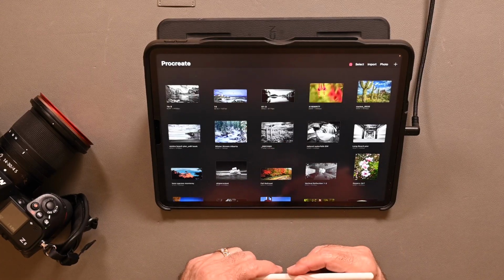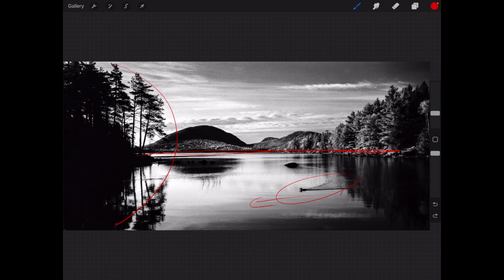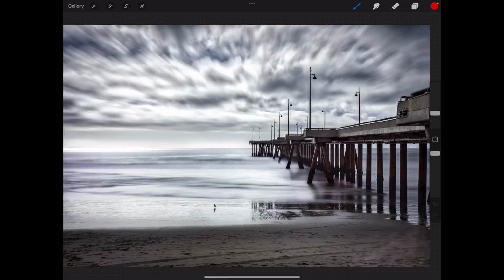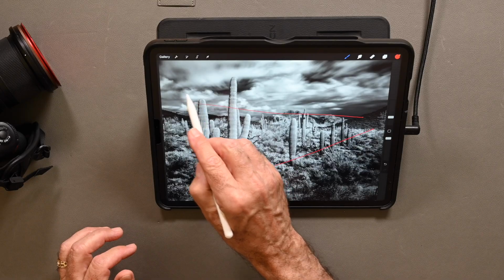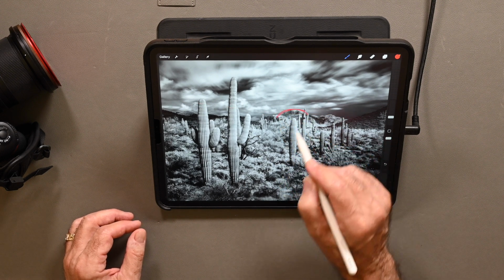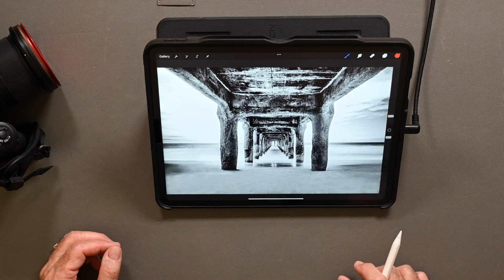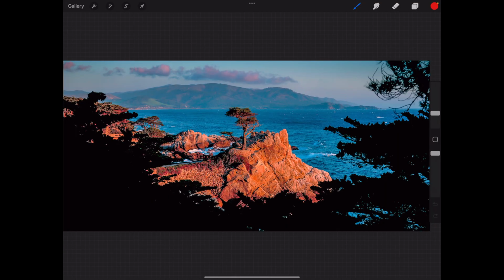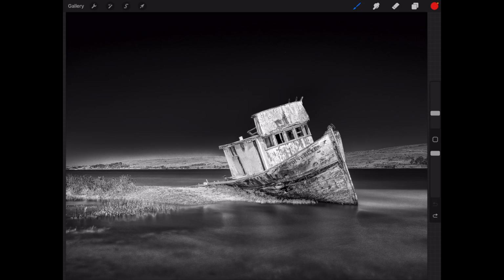Photography Composition Basics: Simple Tips for Better Photos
Master the art of photography composition with this beginner-friendly guide! In this video, we break down the essential rules and tips to help you create stronger, more visually compelling images. From the Rule of Thirds to leading lines and framing techniques, you’ll learn how to take your photography to the next level—no fancy gear needed!

BEST MAGNETIC FILTERS AVAILABLE - I’m a proud Maven Filter Ambassador for several reasons. Here’s a short video explaining why.

ProMediaGear  TR343L Pro-Stix Carbon Fiber Tripod | 3 Sections 59 inches height

ProMediaGear TR344LBL Carbon Fiber Tripod with Leveling Head | 4 sections 71 inches height

Acratech Panoramic Head with Arca-Type Quick Release (Lever Clamp)

Nikon Nikkor Z 28-75mm f2.8

Nikon Nikkor Z 24-70mm f/4 S

Nikon Nikkor Z 14-30mm f/4 S

Nikon Nikkor Z 100-400mm VR S

Nikon NIKKOR Z MC 105mm f/2.8 VR S macro

Nikon Z8 Must-Have Accessories

ProMediaGear L-Bracket PLNZ83T Arca-Swiss for Nikon Z8 with QD | Offset Type

SMALLRIG EN-EL15C Battery 2400mAh USB-C

Nikon EN-EL15c Lithium-Ion Battery (2280mAh)

Neewer EN-EL25 Replacement Battery and Charger Set

Expert Shield Anti-Glare Screen Protector for Nikon Z8

SmallRig "Black Mamba" Hand Strap

ProMediaGear PLNZ83T Arca-Swiss L-Bracket for Nikon Z8 with QD and Offset Type

Platypod Delta Tripod

SmallRig 3034 Aluminum Panoramic Ball Head with Quick Release Plate